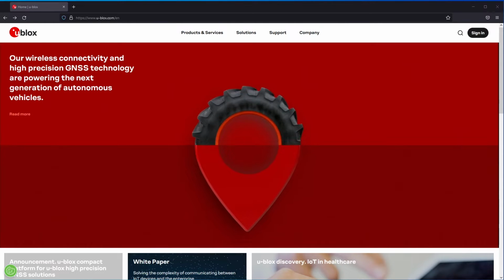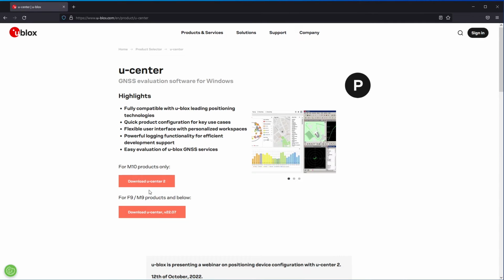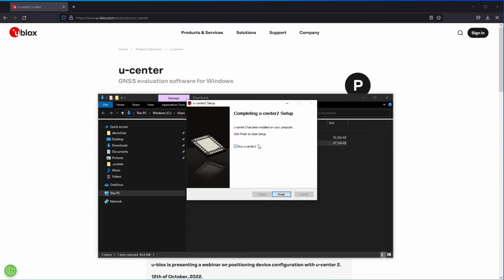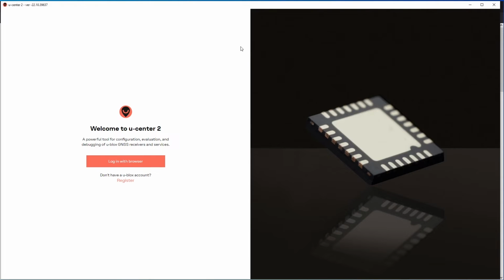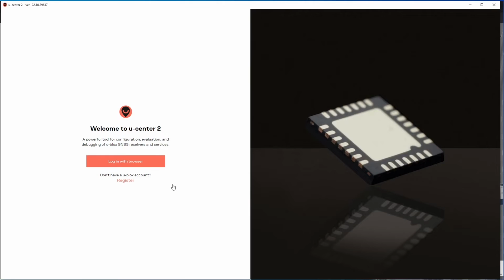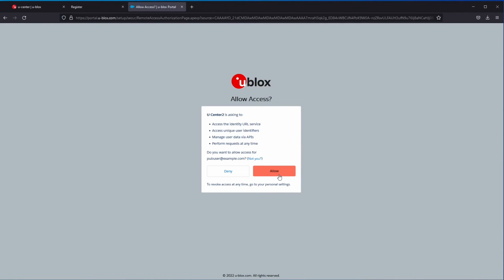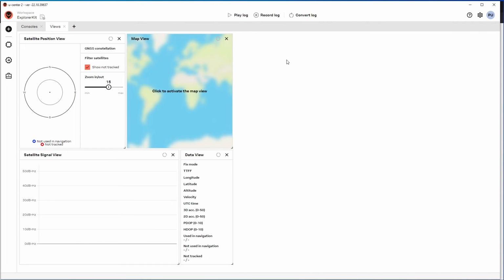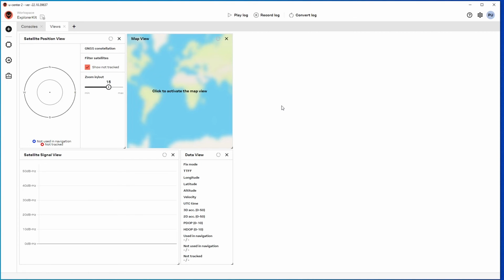How to download, install & run u-center 2 (ver. 22.10.)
In this video we show you how to download, install and run u-center 2, the u-blox GNSS evaluation software for Windows, for the first time.